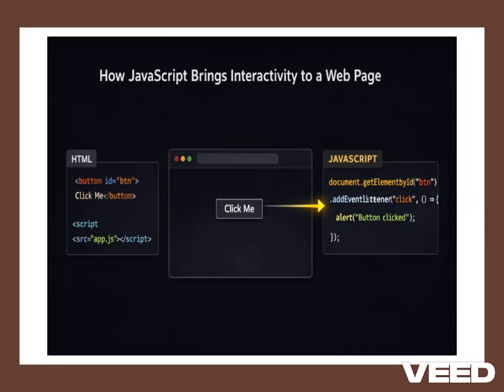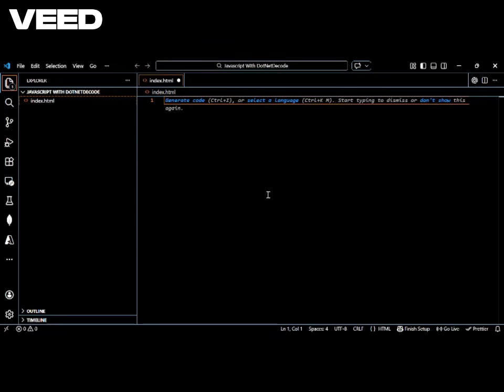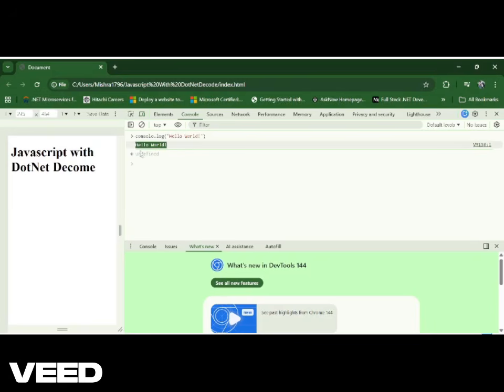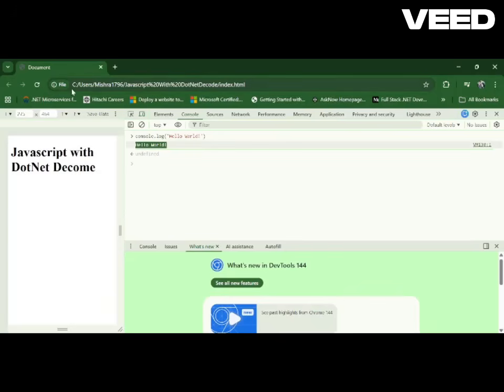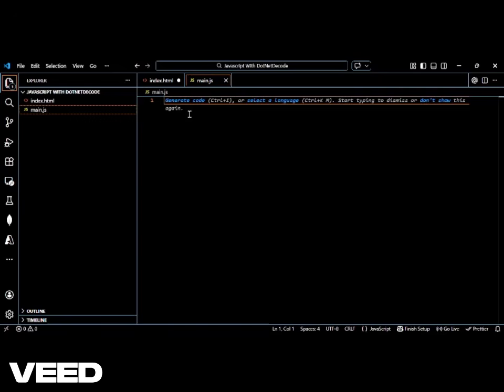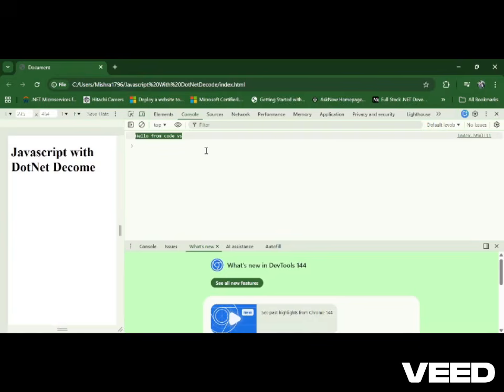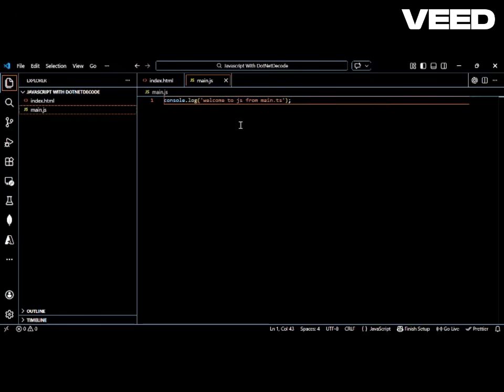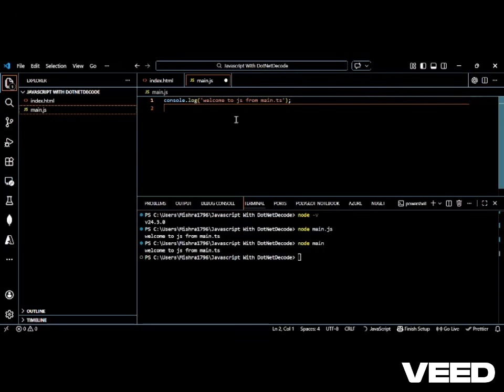Chapter 3: JavaScript Fundamentals for .NET Developers | Full Stack Web Dev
Welcome to Chapter 3 — JavaScript for .NET Developers (Full Stack Web Development Journey).

In this chapter, we cover JavaScript fundamentals and Browser vs Node.js in a C#/.NET-friendly way.

In this chapter, we take the next step into JavaScript for .NET Developers, explained clearly for those coming from a C# and .NET background.

Make sure to watch the previous chapters to stay in sync.

In this chapter, we take the next step into JavaScript fundamentals, explained clearly for developers coming from a C# and .NET background.

📌 What you’ll learn in this video:
- How JavaScript runs (Browser vs Node.js)
- Understanding JavaScript as a programming language
- Why JavaScript is essential for full-stack .NET developers
- Foundations required before working with UI and frameworks

This JavaScript for .NET Developers series is designed specifically for C# / .NET backend developers
✔️ Developers transitioning to full-stack roles
✔️ Anyone learning JavaScript with a .NET mindset